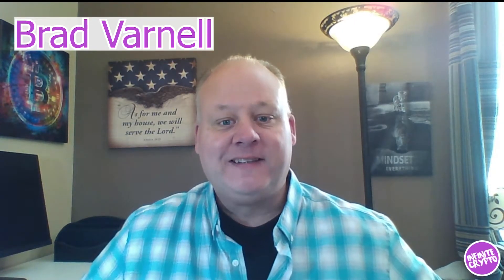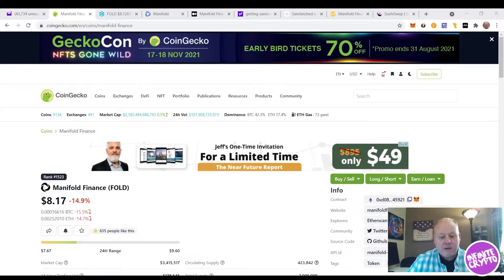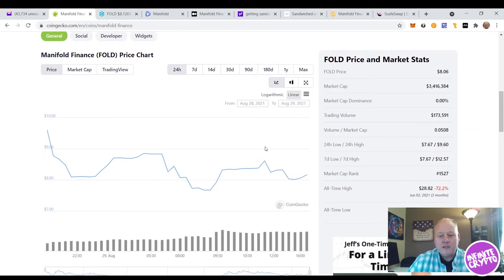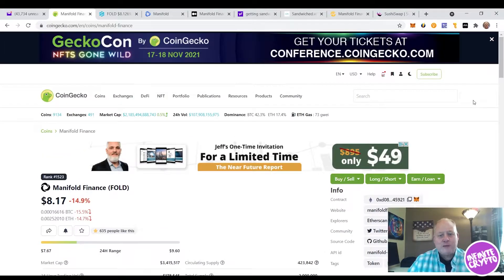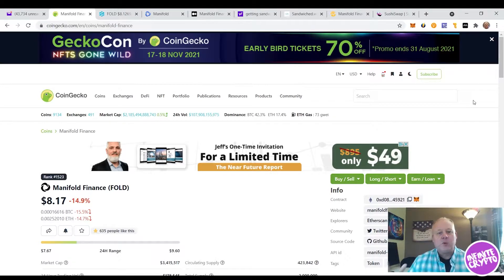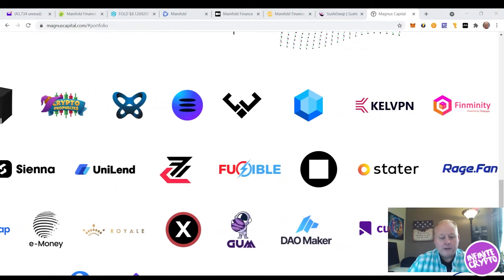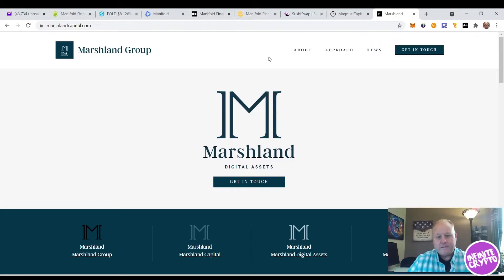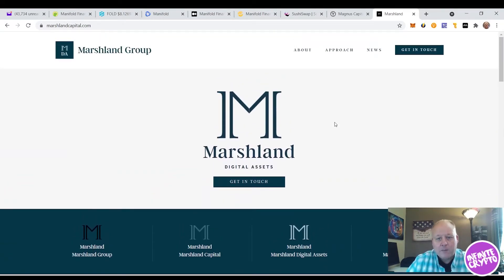Manifold Finance! Can it 100x or even 1000x Your Portfolio!?!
Make sure to join the Manifold Finance Community!!

FREEDOM is Our War Cry here at Infinite Crypto! If you want to live a life where you call your OWN SHOTS, NO BOSSES, NO EMPLOYEES, NO CLIENTS dictating what you do with your time.

I am Brad Varnell from Las Vegas, NV and the purpose of this channel is to help my viewers create Freedom in their Life.

Lots of people have Money. Lots of folks have Time. Very few have Both.

"Everyone has Life, Style is how you choose to live it!"